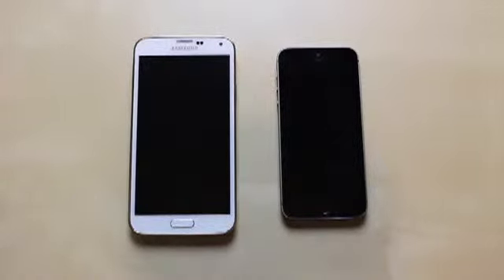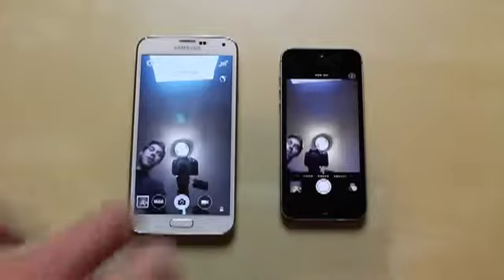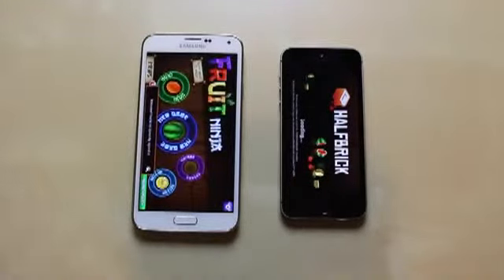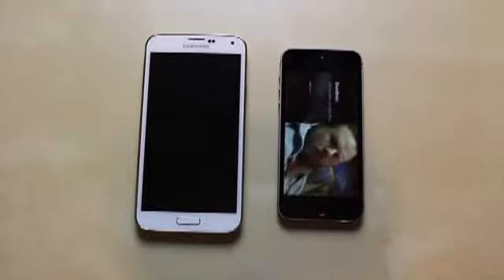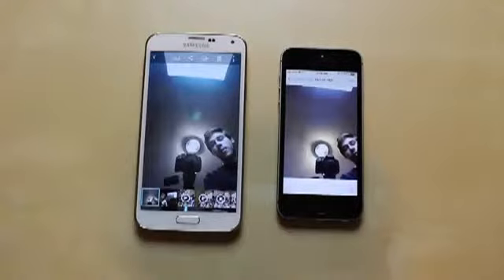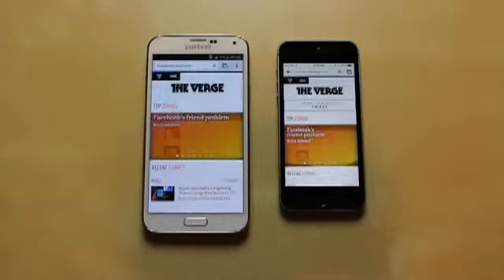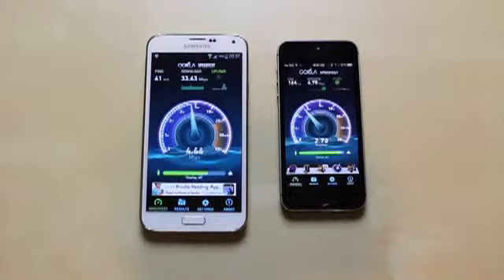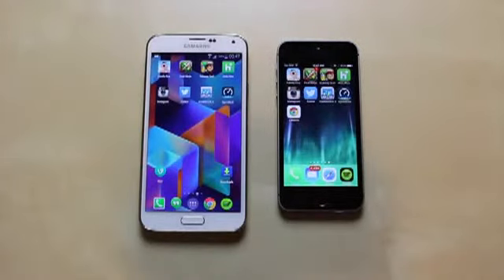iphone s5 and samsung s5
what a different i-phone S5 and Samsung S5